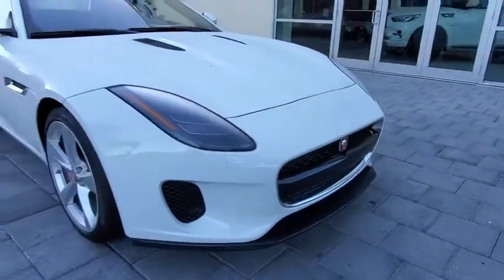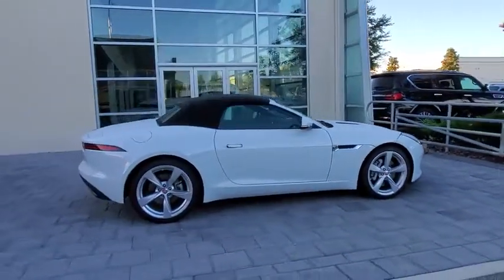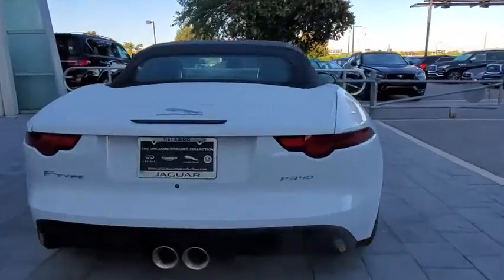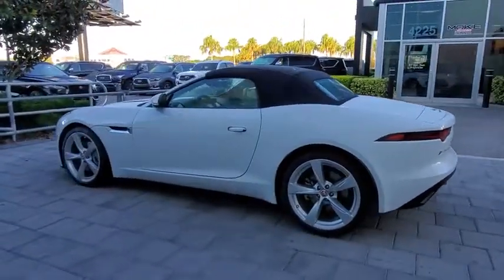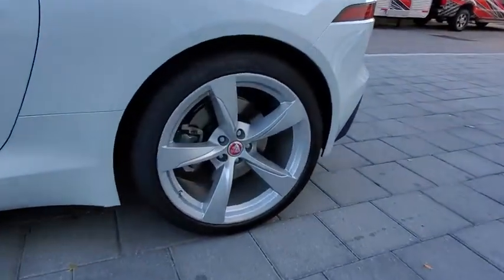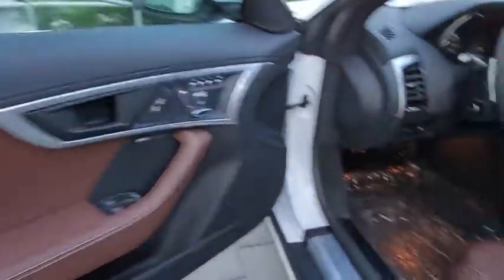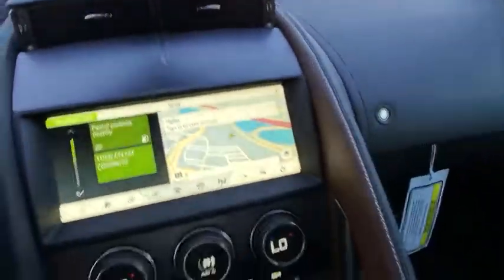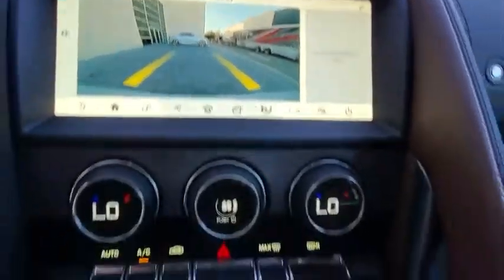2020 Jaguar F-TYPE Orlando, Winter park, Clermont, Merritt Island, Tampa, FL FTK66420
FUJI WHITE New 2020 Jaguar F-TYPE available in Orlando, Florida at Jaguar Orlando. Servicing the Winter park, Clermont, Merritt Island, Tampa, FL area.

Jaguar Orlando
4249 Millenia Blvd